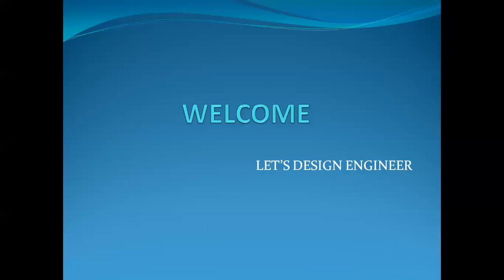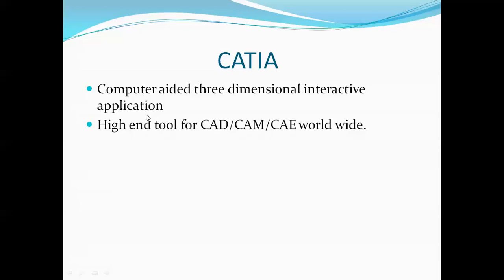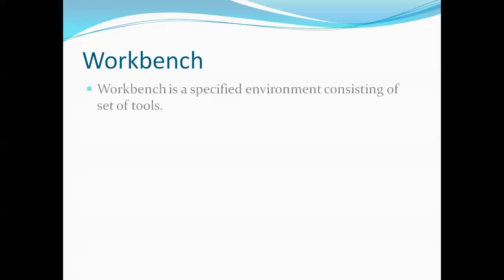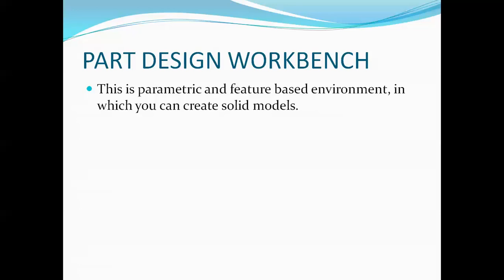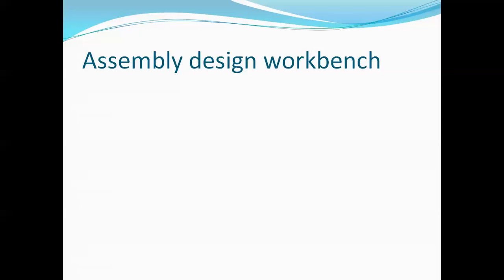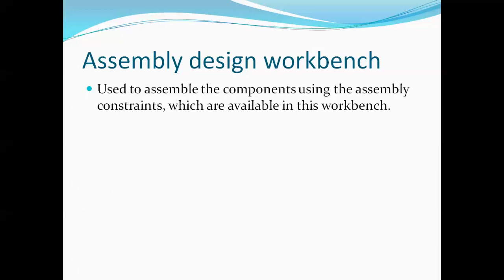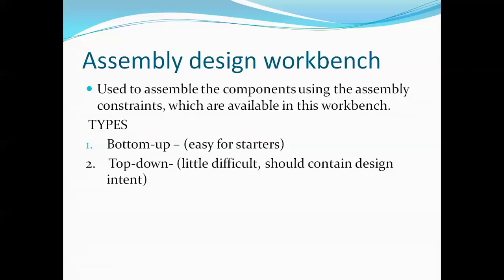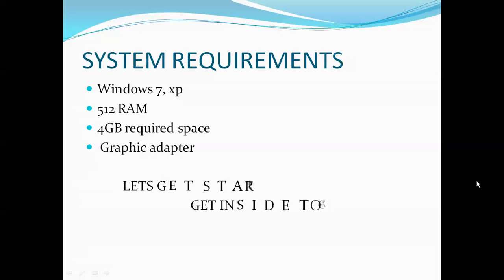Introduction to CATIA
The basic introduction of catia is explained in this video